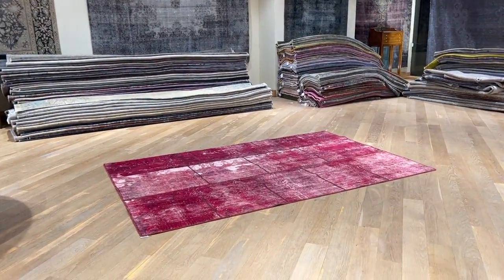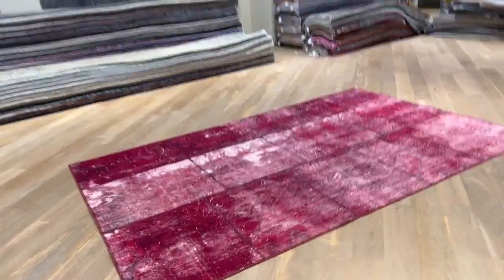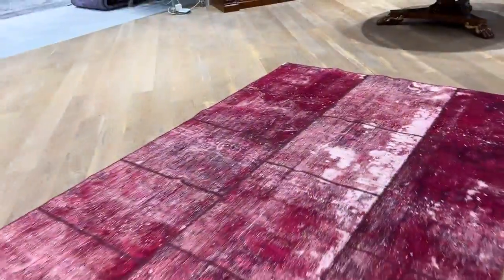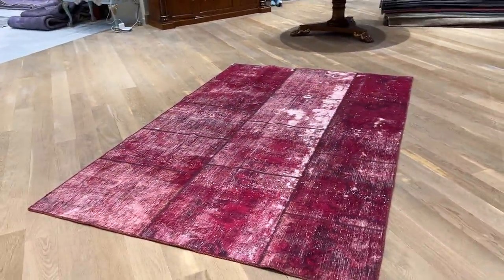Patchwork perserteppich 23848